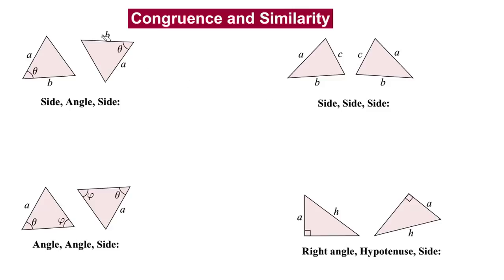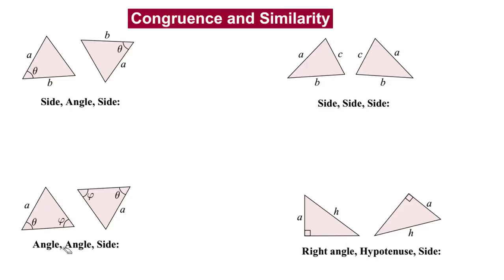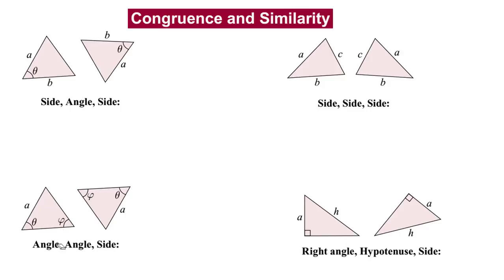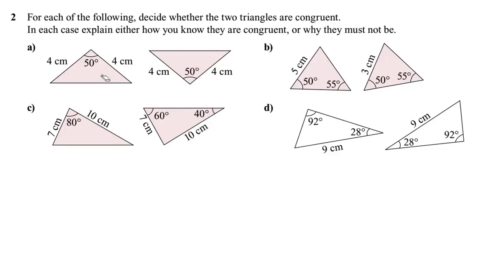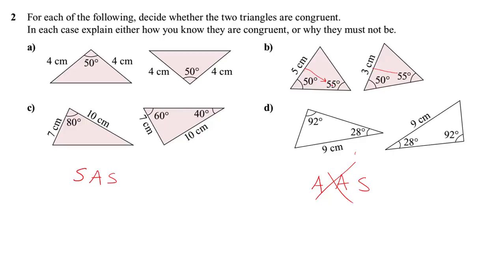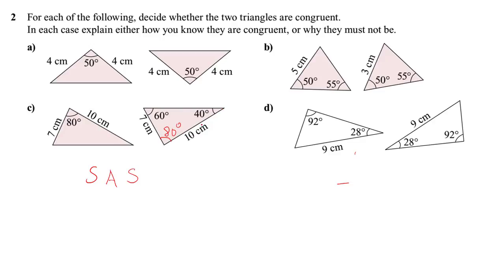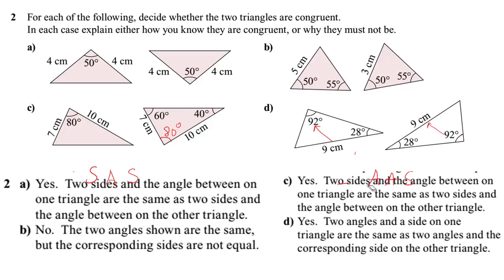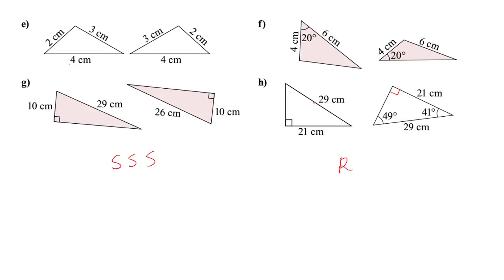CONGRUENT TRIANGLES LESSON 2